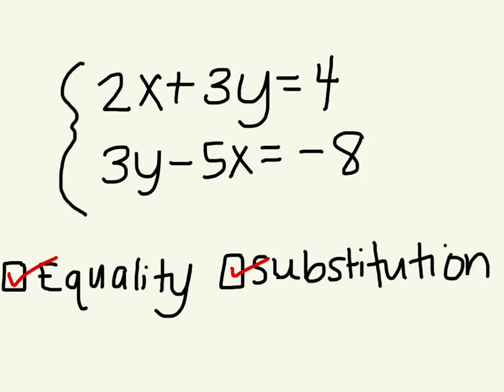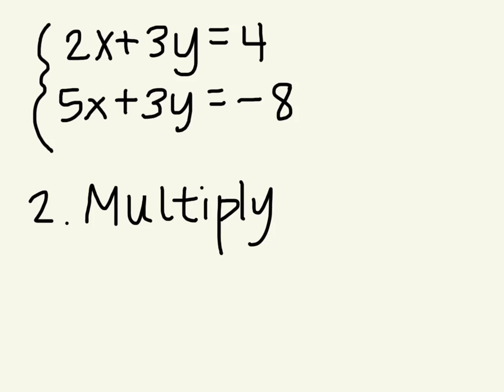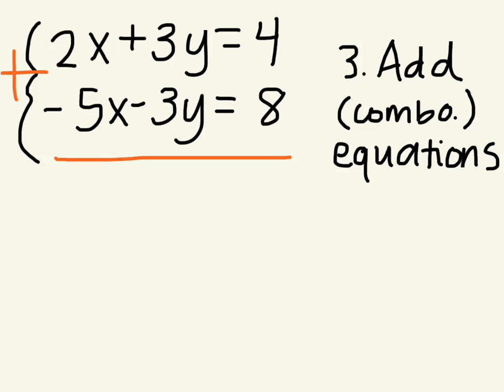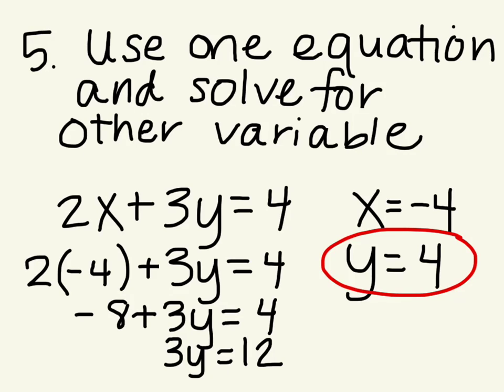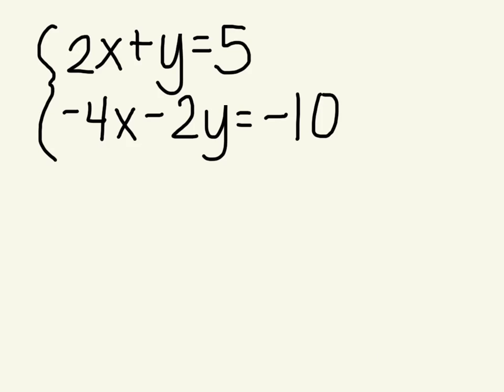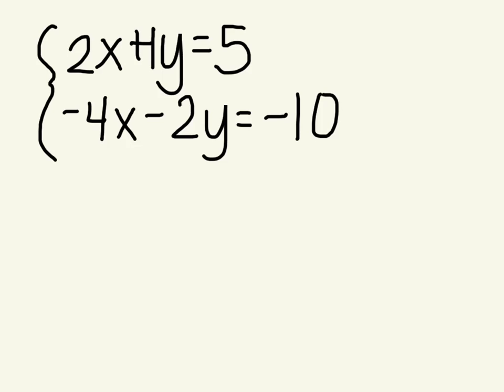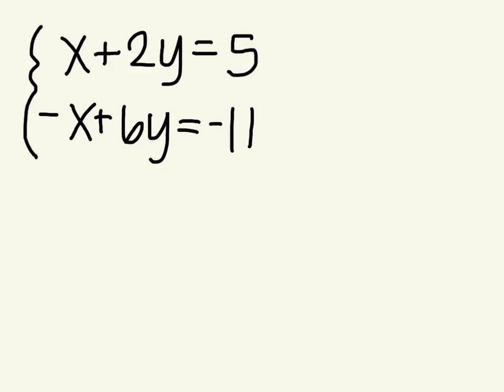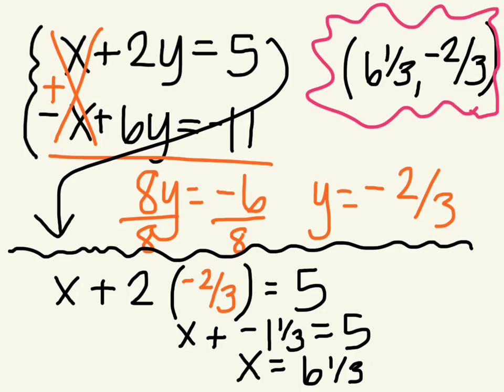Systems of Equations: Combination